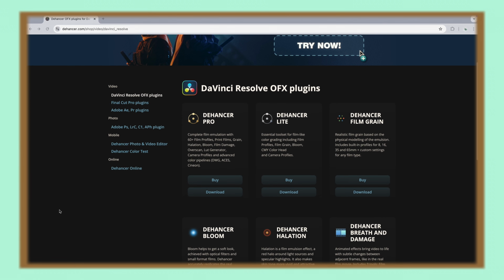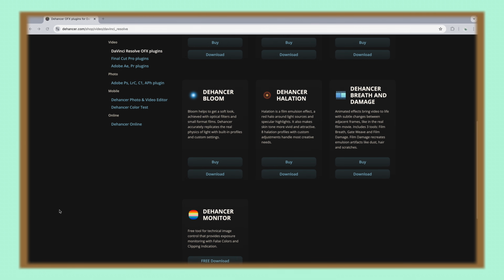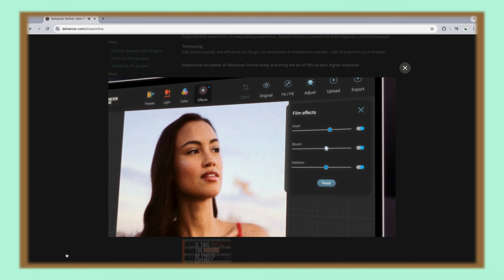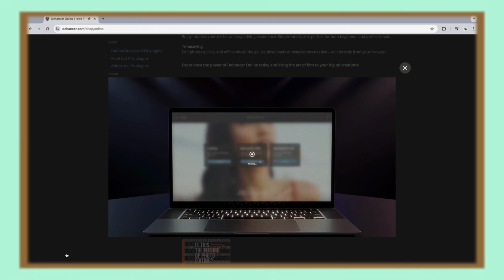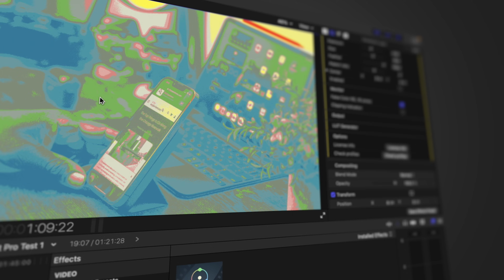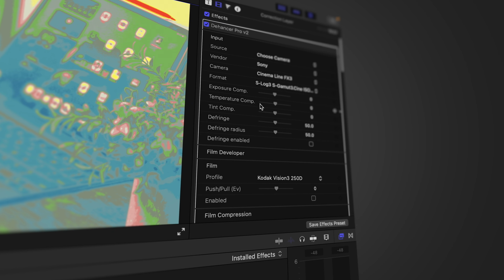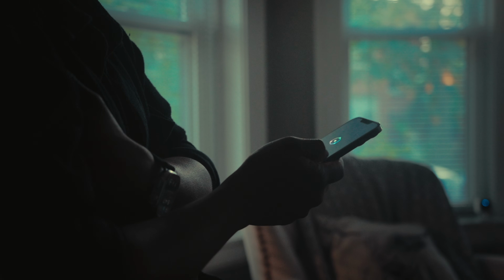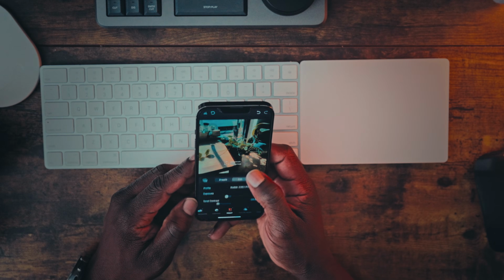What's the Secret to Achieving Film Quality on Your Phone?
Win a 30-Day Membership Trail to Dehancer Mobile App in addition to the 10 Free Project Exports
- Here is how to Win:
- Follow me over on Instagram.
- Follow me over here on YouTube
- Post a photo, carousel, or reel on Instagram with your choice of film stock and tag me on the post
- AND/OR
- Post a long-form video, short, or community post on YouTube and link me @DonTinsley to enter.

FREE LUTS
🎥 Unlock the Full Potential of F-LOG

This video was graded with Dehancer
(Best film simulation software I've used so far)

FujiFilm X H1 | Video Test | F-LOG to REC709 Colorgrade Test 2

Youtube.com/playlist?list=PLFZJ9V0dDSNRFejLMcmWNaT7L9exHJtlG